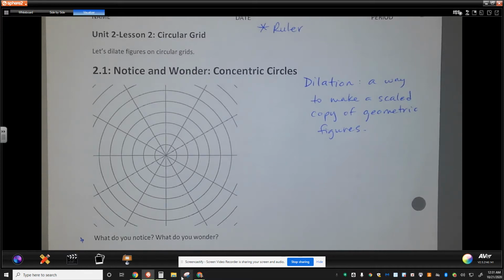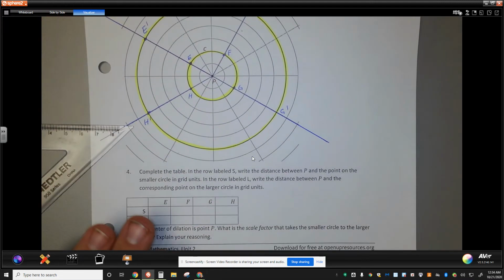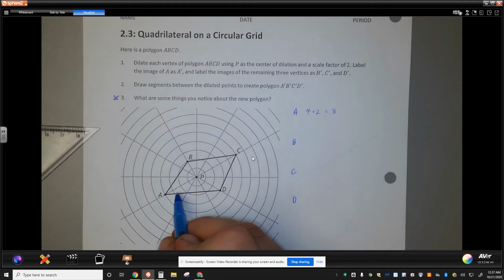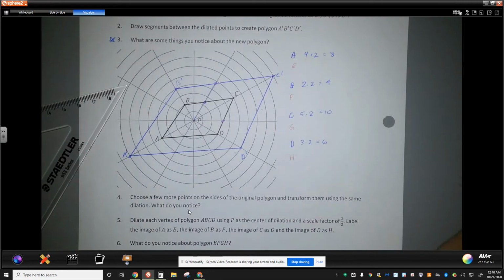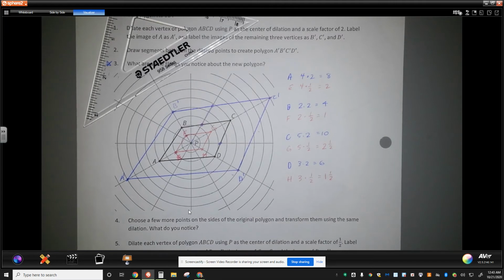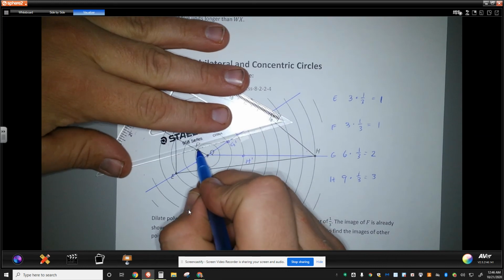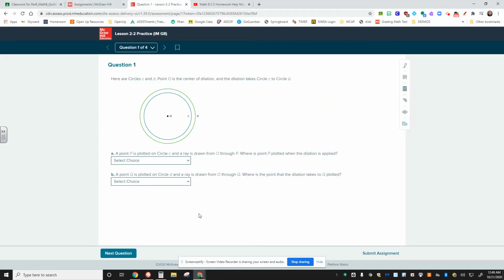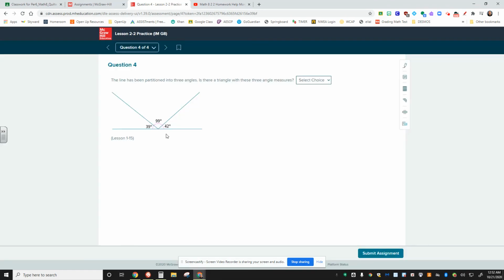Unit 2, Lesson 2: Full Lesson and Homework Help